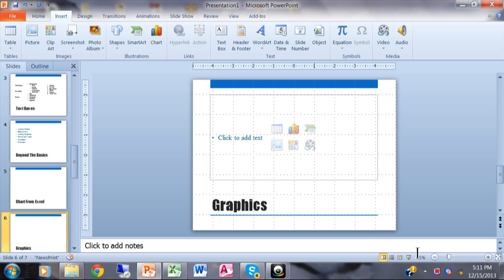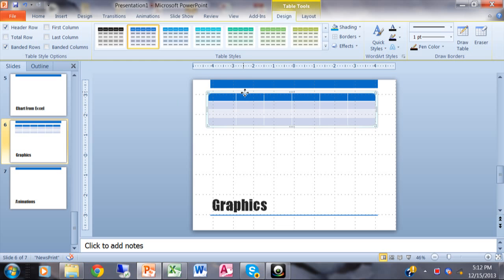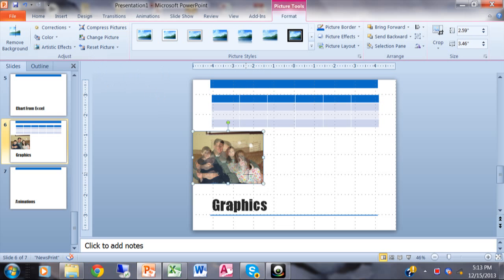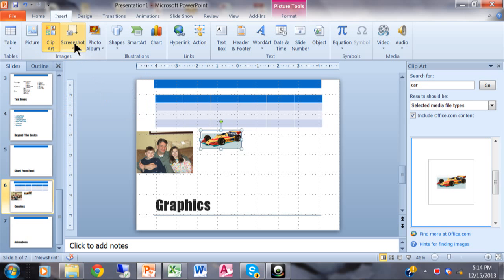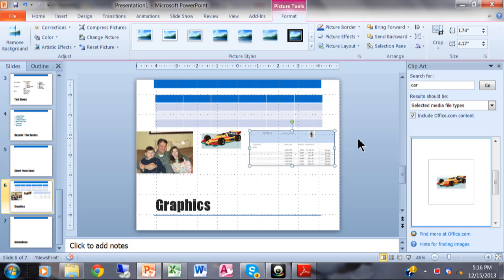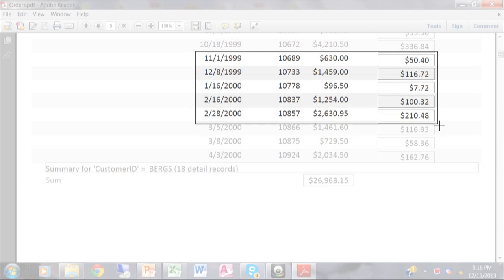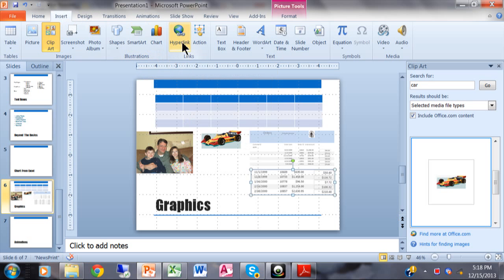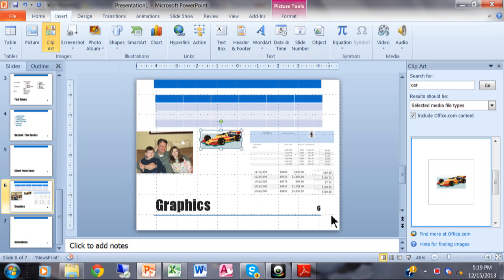How to add graphics in Powerpoint 2010 2013 2016 tutorial for beginners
Tom Fragale
PowerPoint Basics - Full Video

Custom On-Site Trainings , Webinars, and Consulting available
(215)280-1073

This video will show you how to add many different types of graphics into your Powerpoint Presentations.

Hi. Think you for visiting my video site.

Thanks!